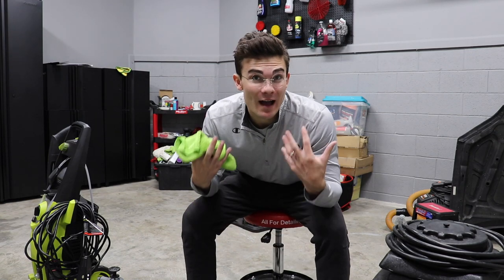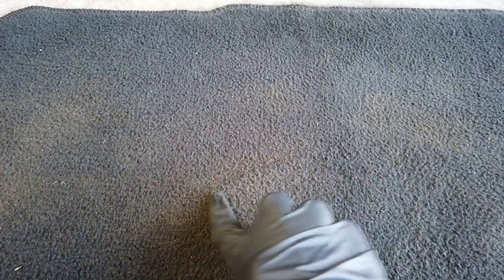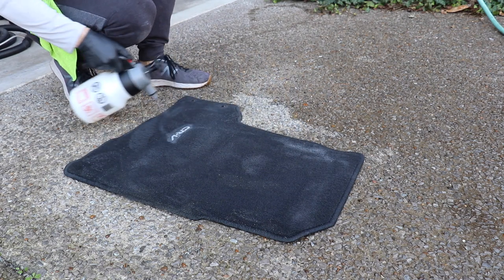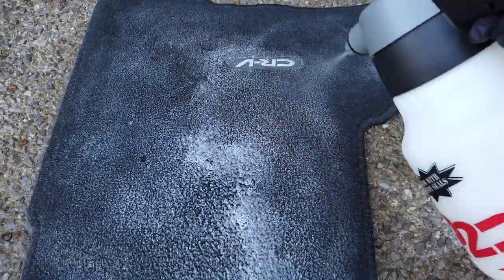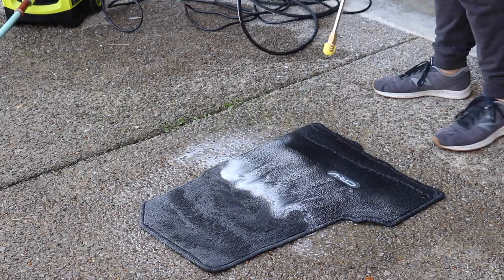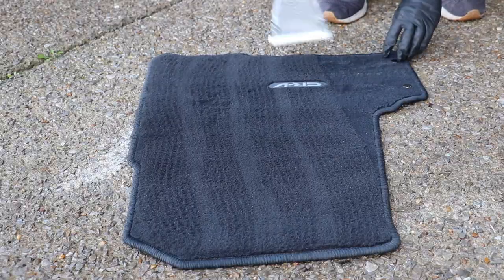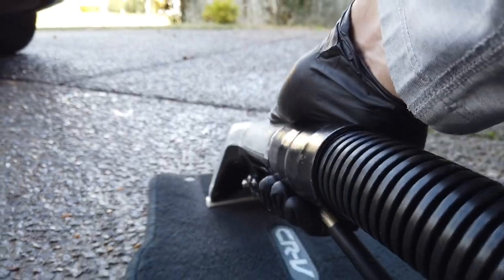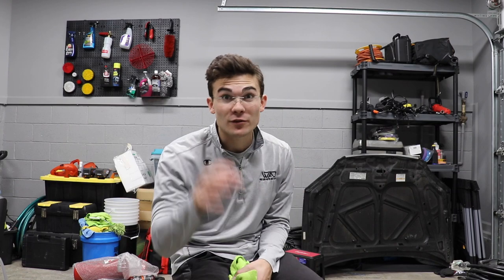The ULTIMATE Carpet Extraction Method & Why Your Results Suck!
Tools & Products used in this video:
Drill Brushes
Dewalt Drill
Mytee Lite 8070 Extractor
Sun Joe Pressure Washer